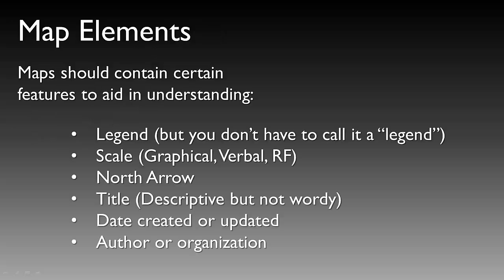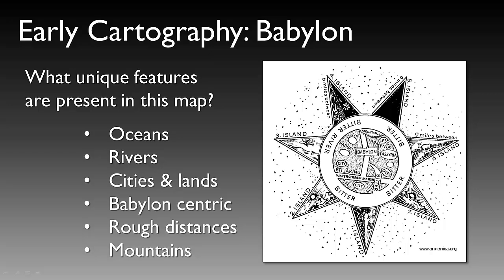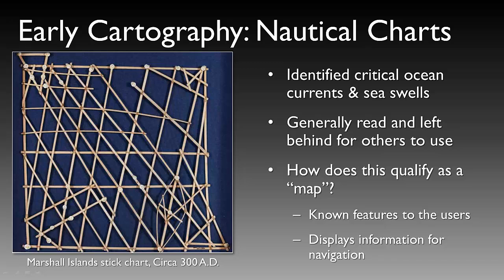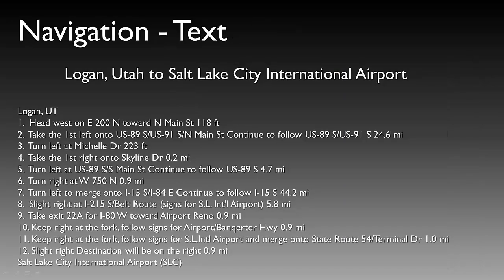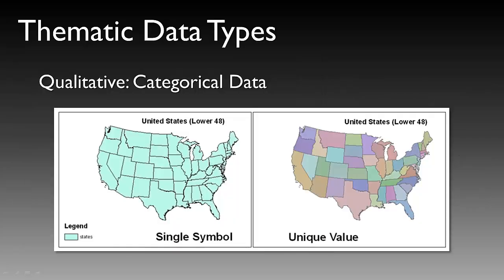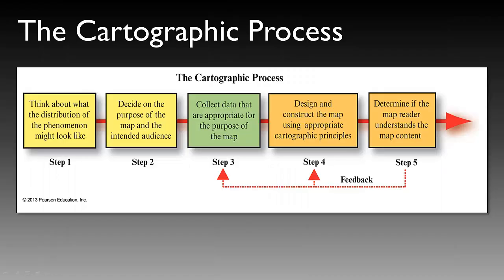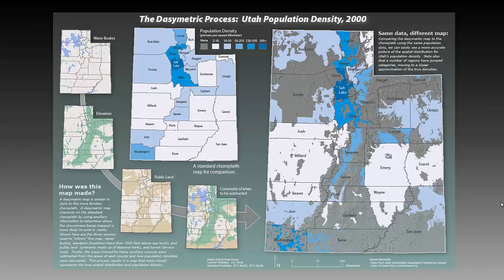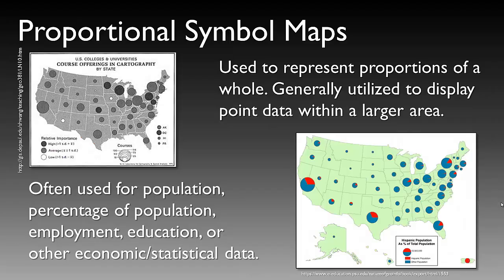Utah State University - GIS Lecture Series - 04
GIS lecture series developed by the Quinney College of Natural Resources at Utah State University - Topics include map elements, cartography, and map types